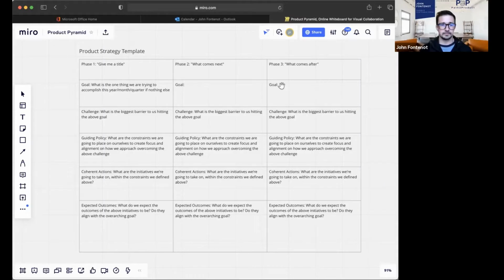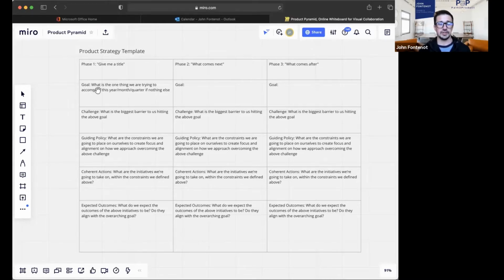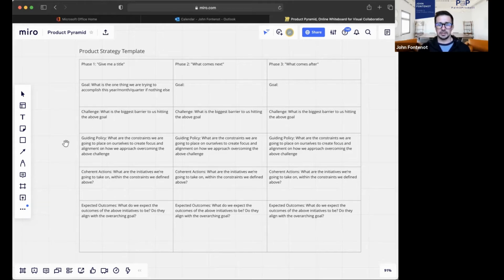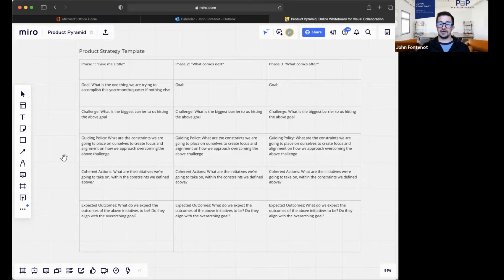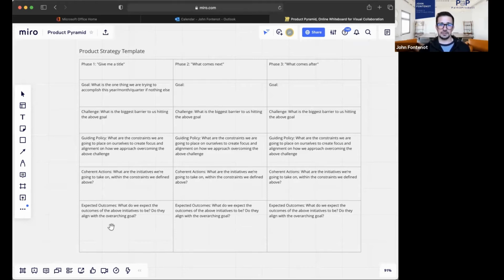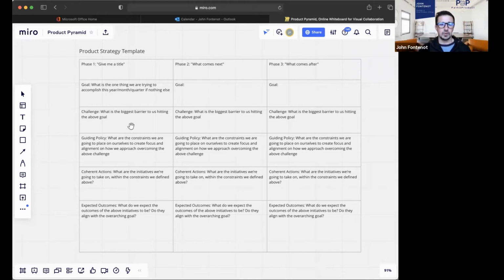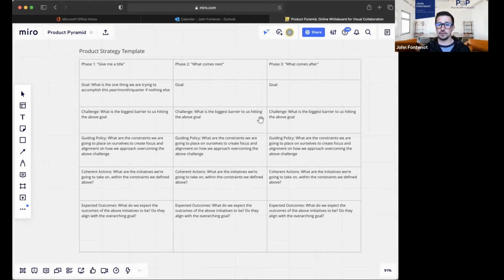Intro to Product Strategy Development